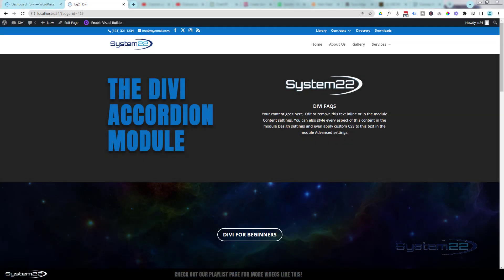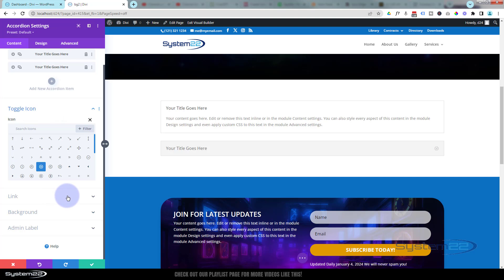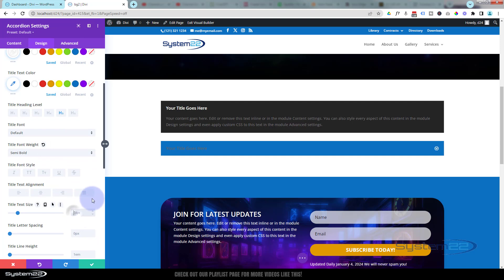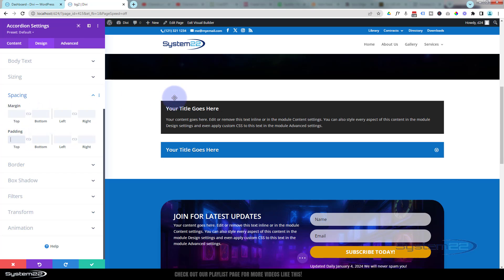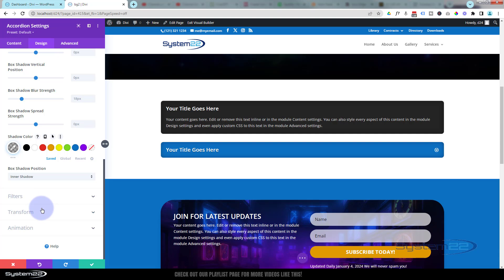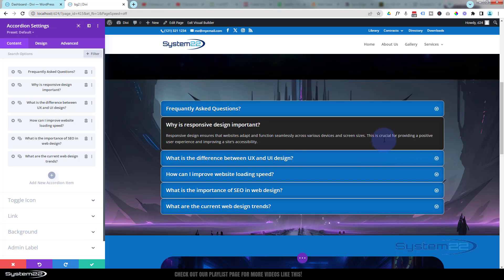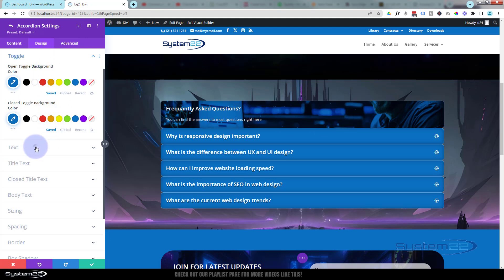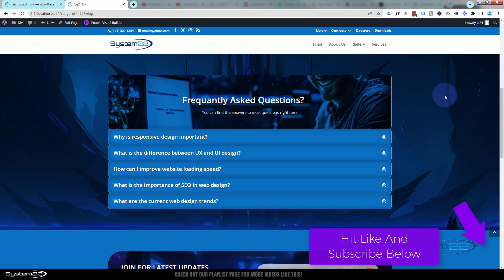Divi For Beginners: Dive into Divi and Master Accordion Creativity!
Dive into the dynamic world of web design with our latest YouTube tutorial, "Divi For Beginners: Dive into Divi and Master Accordion Creativity!" In this comprehensive guide, tailored specifically for beginners, we'll unravel the secrets of the Divi theme's Accordion module. Unlock your creative potential as we walk you through step-by-step instructions on harnessing the power of the Accordion feature. Learn how to seamlessly integrate and customize accordions, adding a touch of flair and interactivity to your website without any coding expertise.

🎨 In this tutorial, we'll explore various creative possibilities that the Divi Accordion module offers, allowing you to craft visually stunning and engaging content effortlessly. Whether you're a budding web designer or a business owner looking to enhance your site's user experience, mastering the art of accordion design with Divi is a game-changer. Join us on this journey of creativity, innovation, and skill-building – empowering you to make your mark in the world of web design. 🚀

v=ZAO2MH0dQtk&list=PLqabIl8dx2wo8rcs-fkk5tnBDyHthjiLw

v=rNhjGUsnC3E&list=PLqabIl8dx2wq6ySkW_gPjiPrufojD4la9